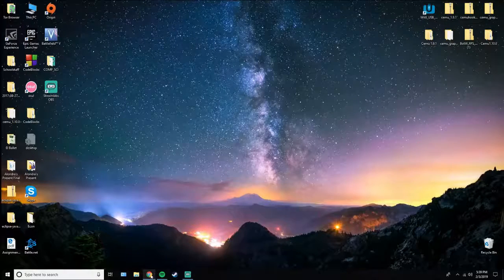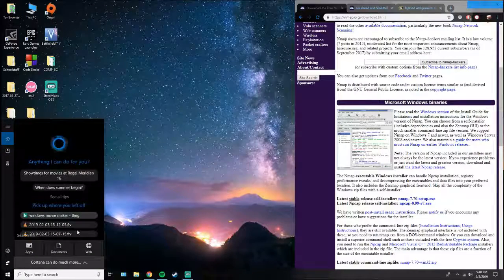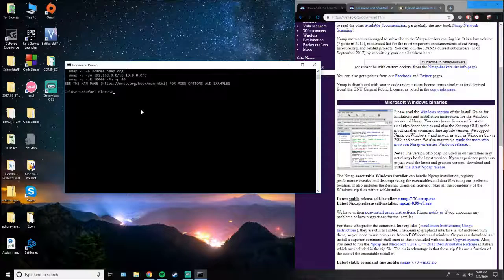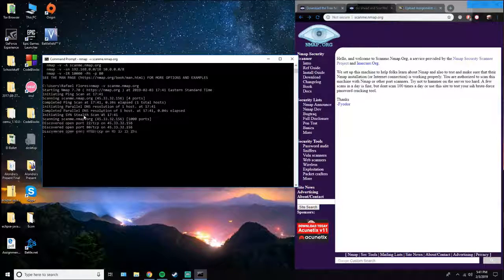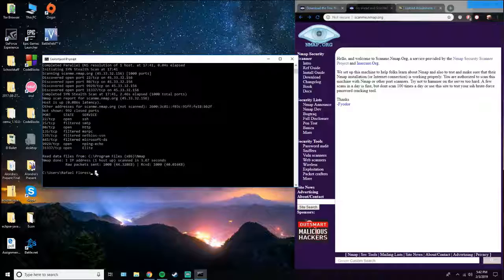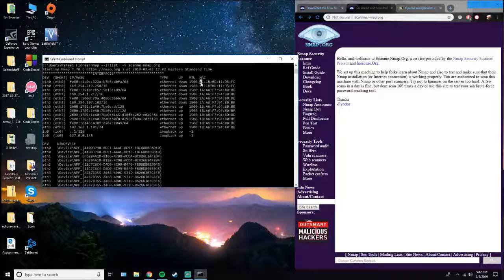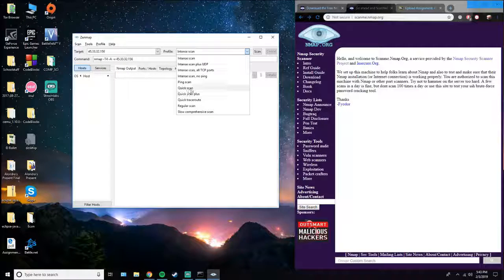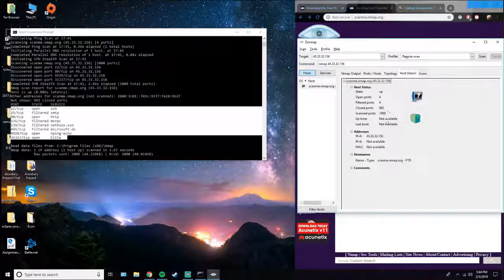NMap tutorial and description